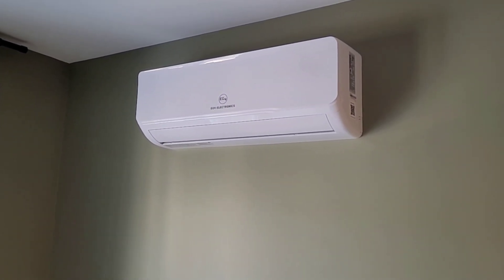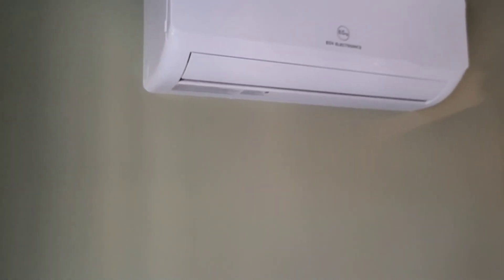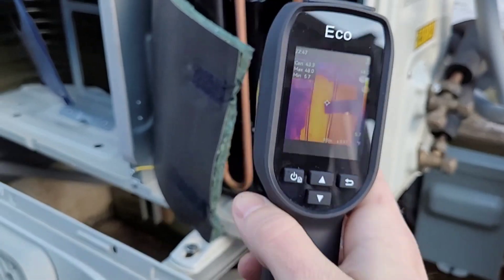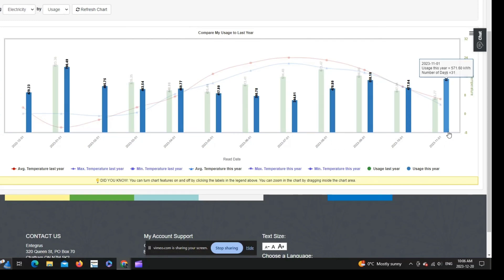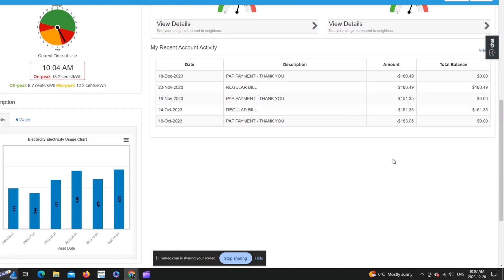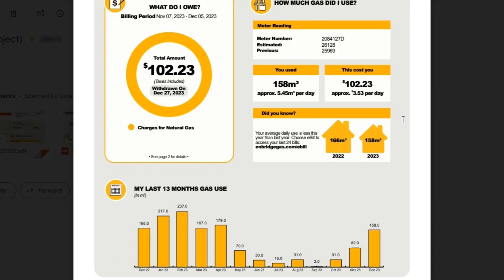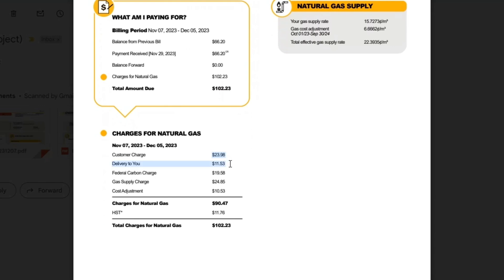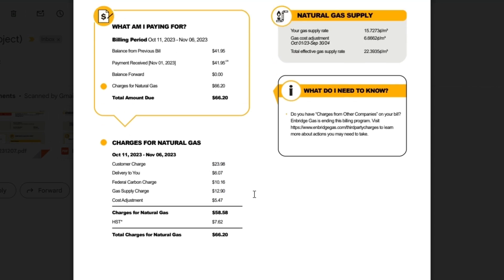EG4 Solar Hybrid Heat Pump - December Update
An EG4 update for Decembers usage and utility cost.

Get a $50 discount from Signature Solar on orders over $500 with the code SmitHVAC

Check out the EG4 Hybrid heat pump